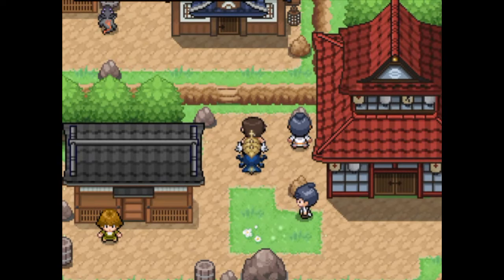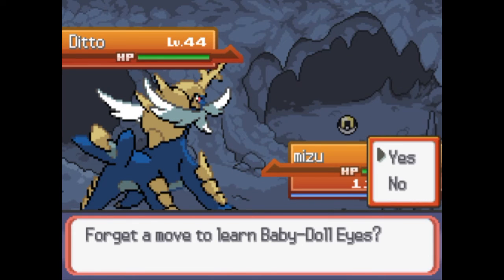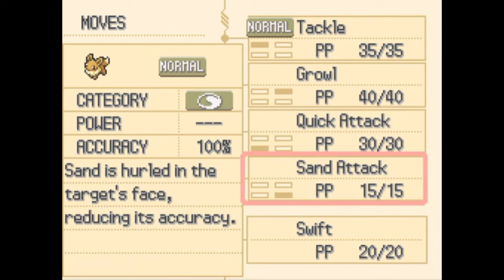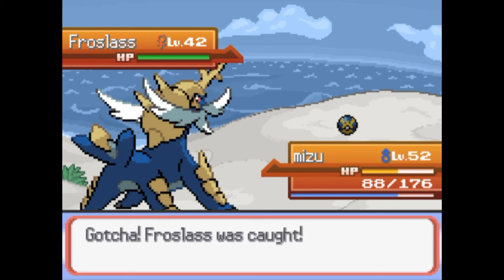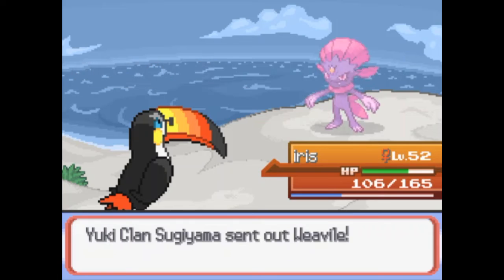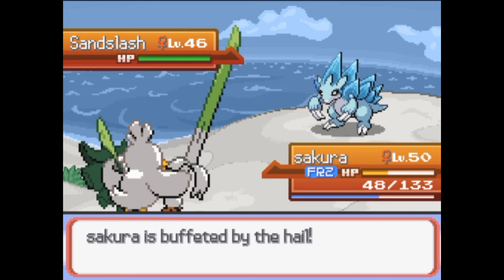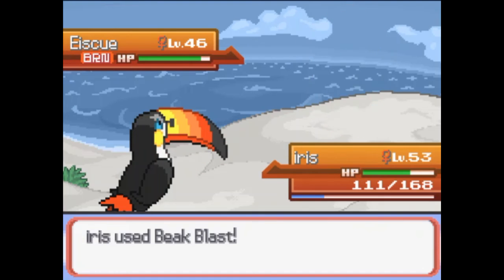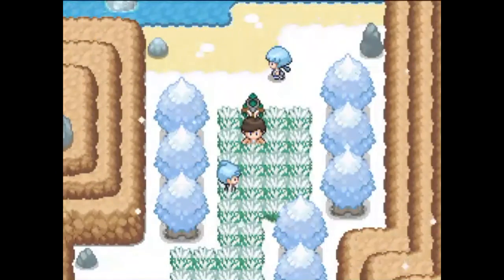Meeting the Yuki Clan: Pokemon Bushido, PART 14